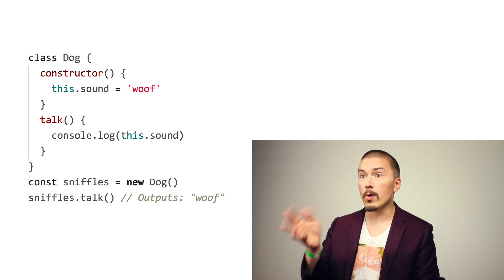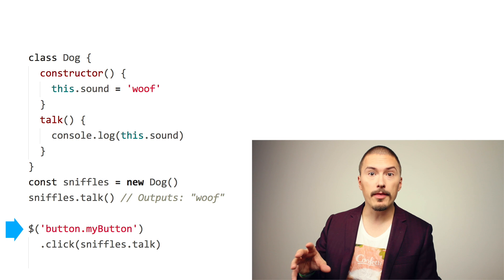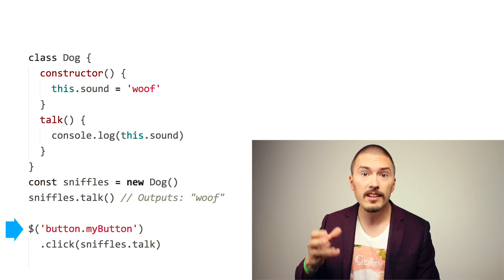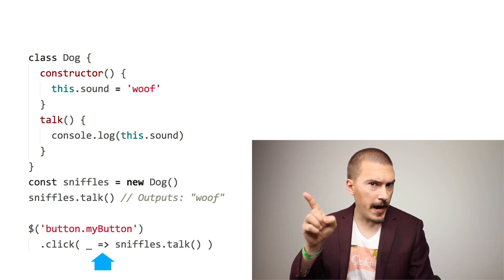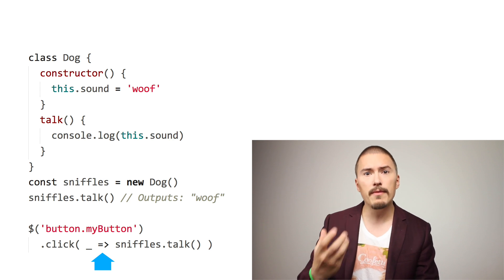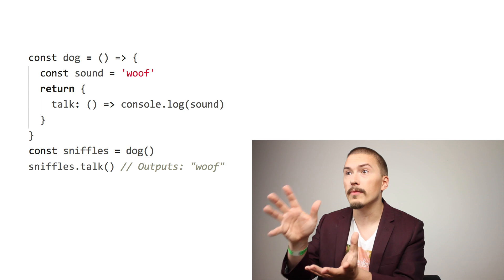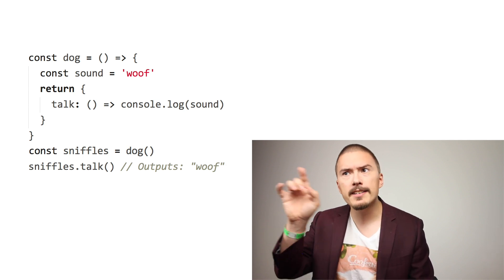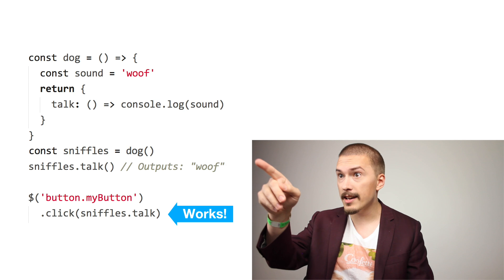Factory Functions in JavaScript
Content Topics revolve around: JavaScript, Functional Programming, Software Architecture, Quality Processes, Developer Career and Health, Software Development, Project Management